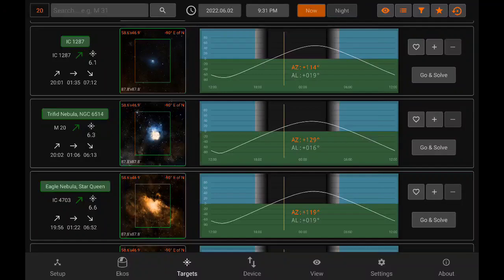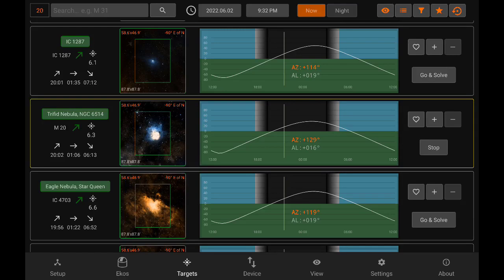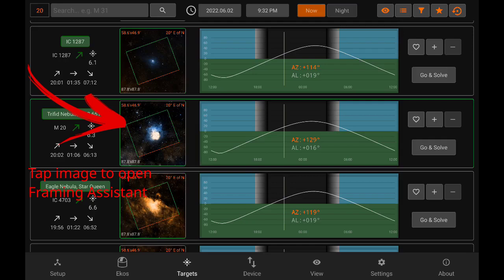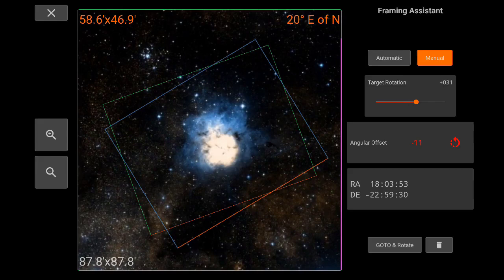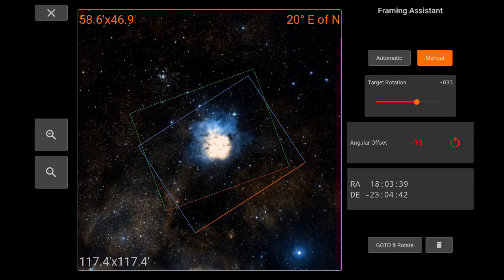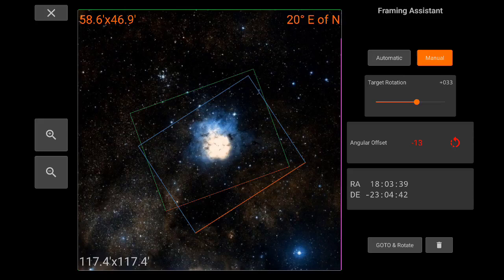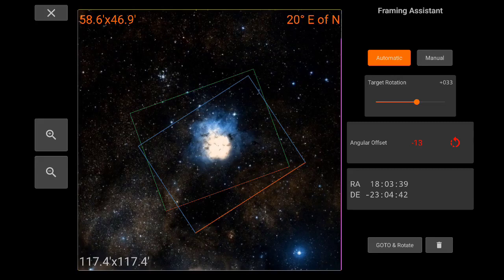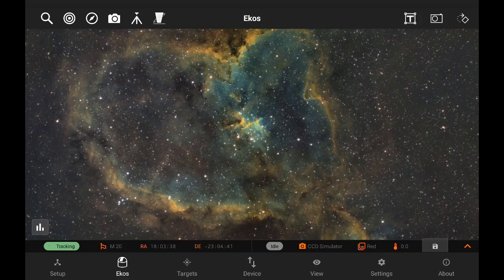StellarMate App Framing Assistant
Learn how to frame your targets by using easy drag & rotate gestures. Orient your camera either manually or automatically via a mechanized rotator to get the perfect shot!